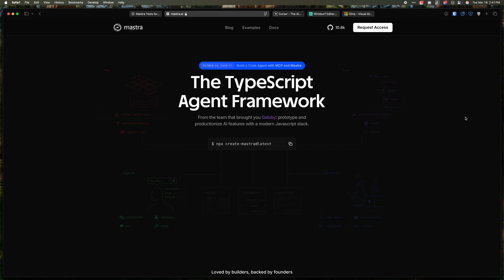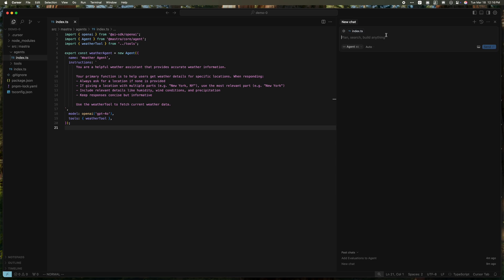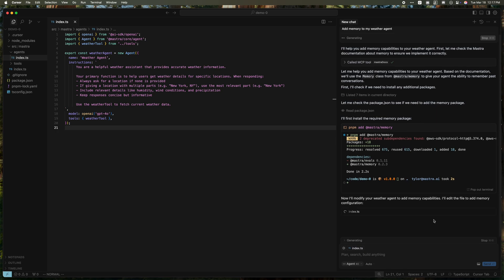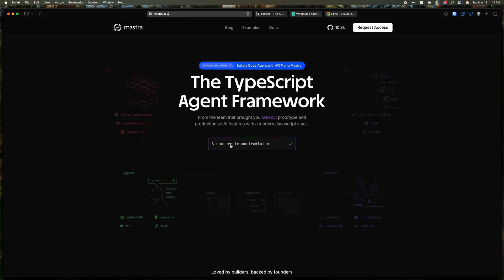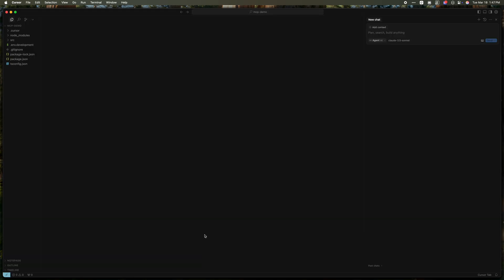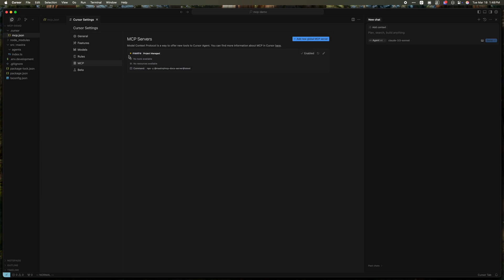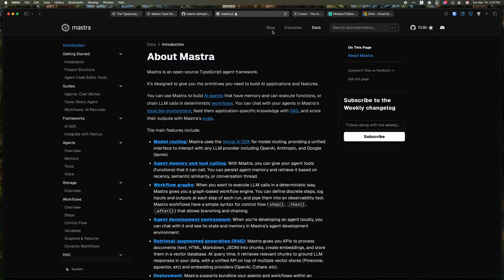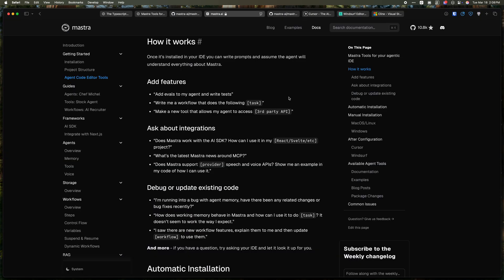Mastra MCP documentation server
@mastra/mcp-docs-server provides direct access to Mastra’s complete knowledge base in Cursor, Windsurf, Cline, or any other IDE that supports MCP.

It has access to documentation, code examples, technical blog posts / feature announcements, and package changelogs which your IDE can read to help you build with Mastra.

The MCP server tools have been designed to allow an agent to query the specific information it needs to complete a Mastra related task - for example: adding a Mastra feature to an agent, scaffolding a new project, or helping you understand how something works.